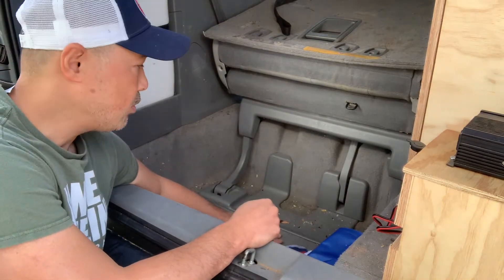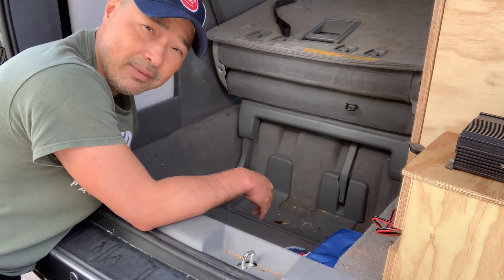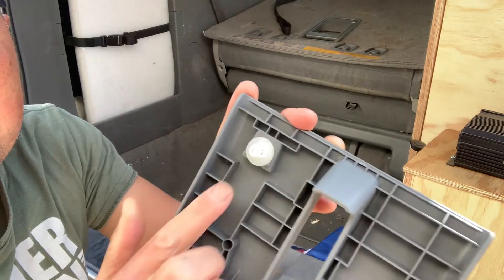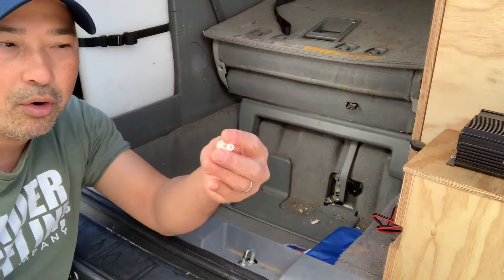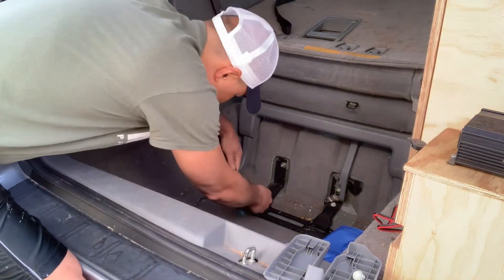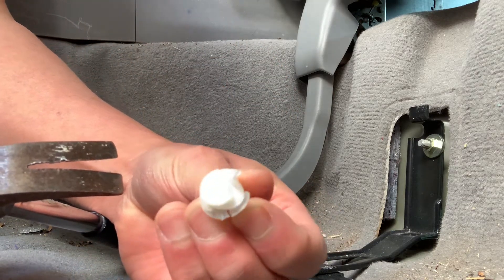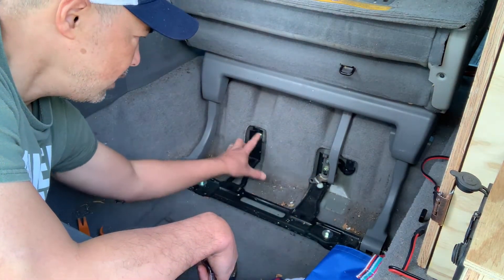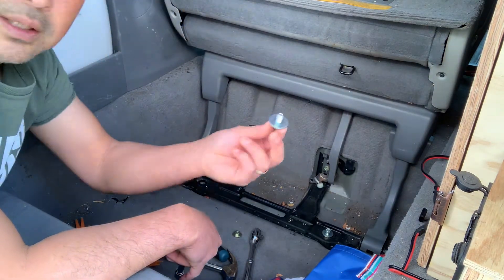How To Remove 3rd Row Seats From Toyota Sienna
2011 Toyota Sienna third row seat removal. This is valuable camper space. You can put a shower here, store gear, or just have a place to sit and potty.